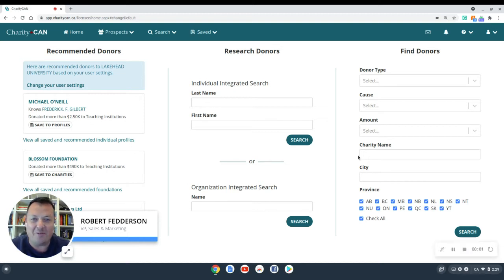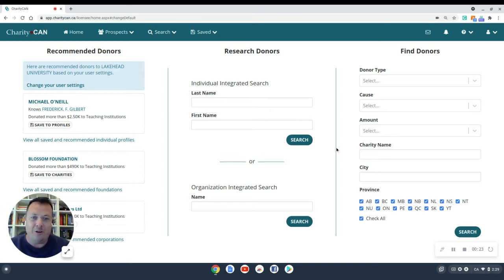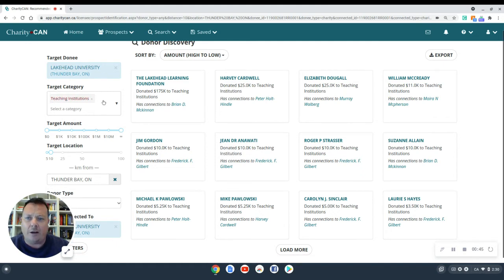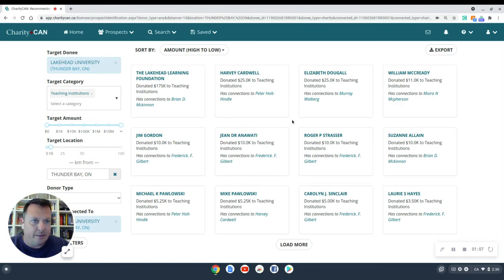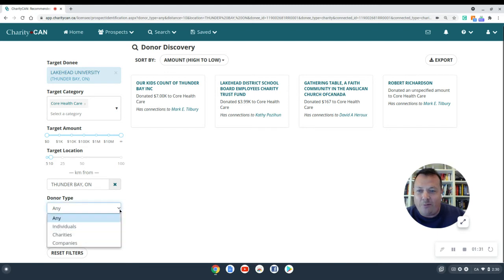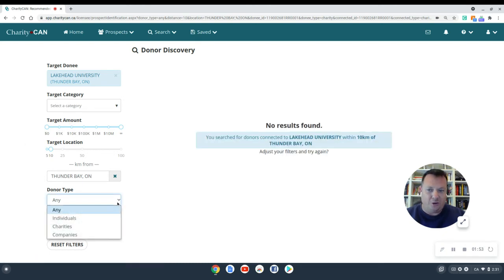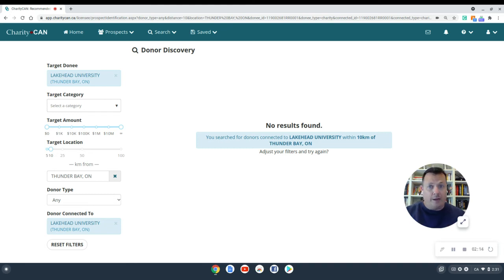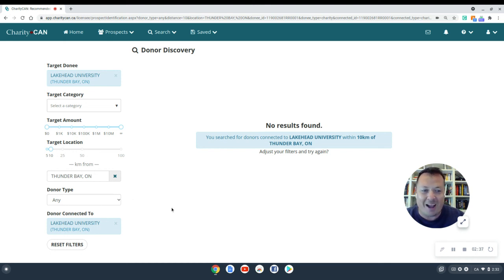Donor Discovery Overview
This video provides an overview of CharityCAN's latest feature - Donor Discovery